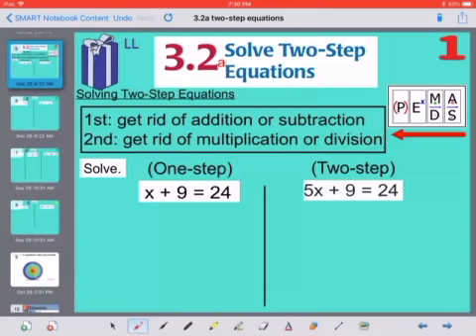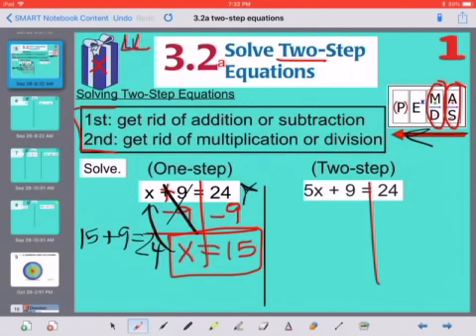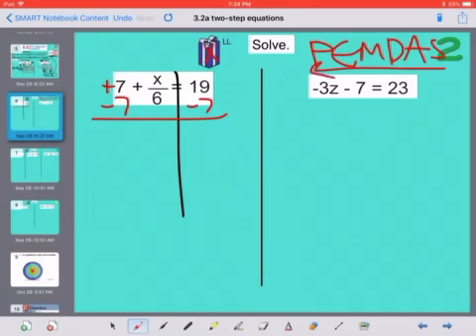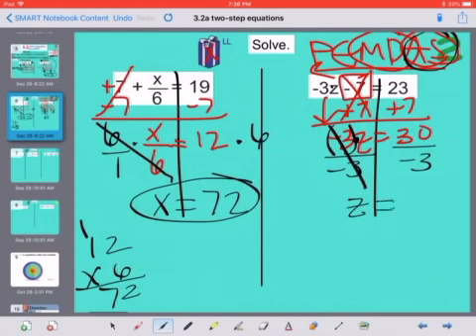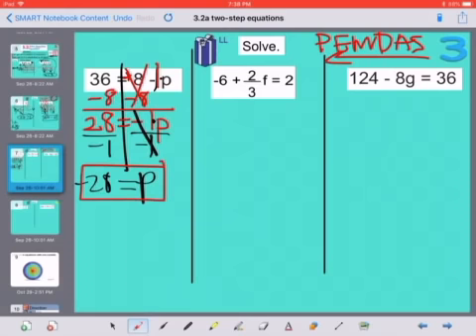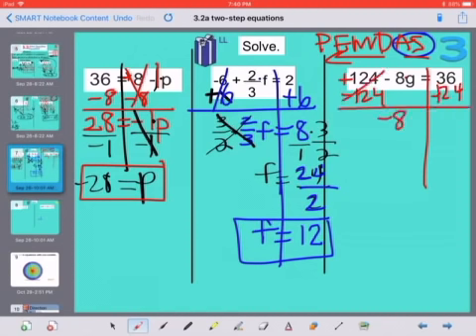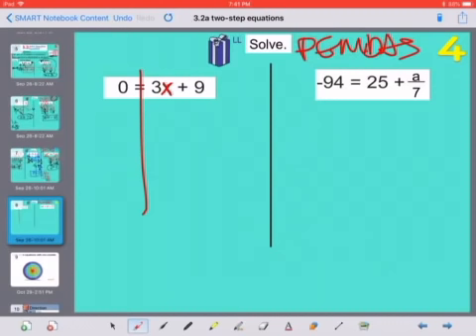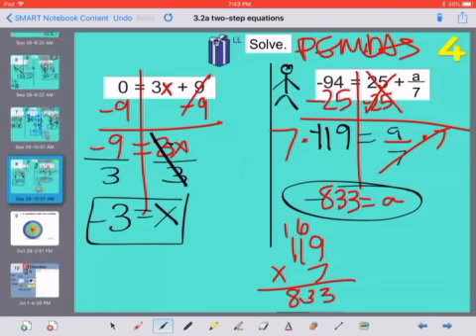3.2a Solve Two-step Equations